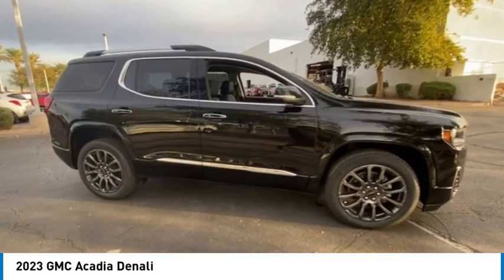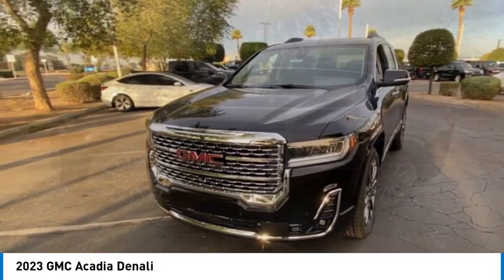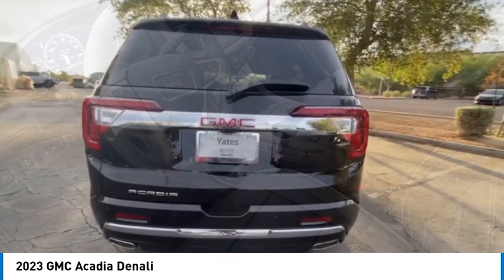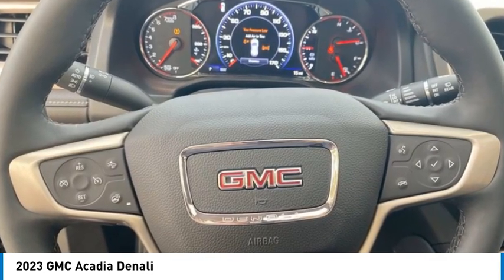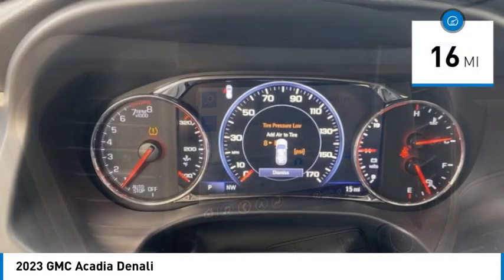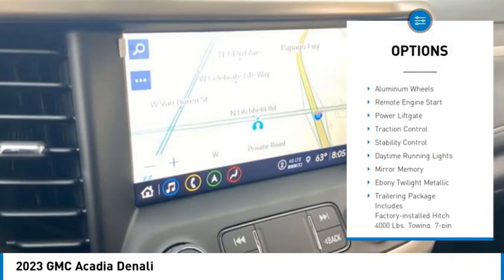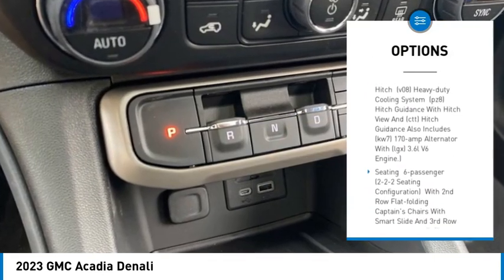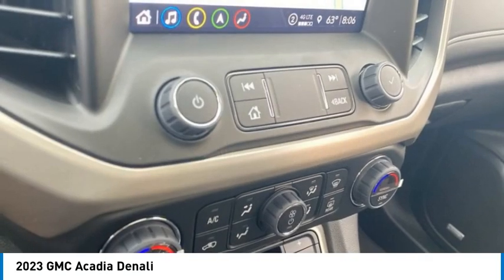2023 GMC Acadia 23782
2023 GMC Acadia Denali

Ebony Twilight Metallic 2023 GMC Acadia Denali FWD 9-Speed Automatic 3.6L V6 SIDI19/27 City/Highway MPGFWD, Jet Black Leather.